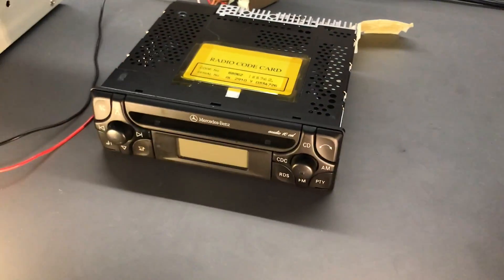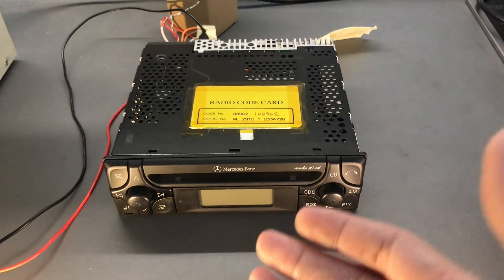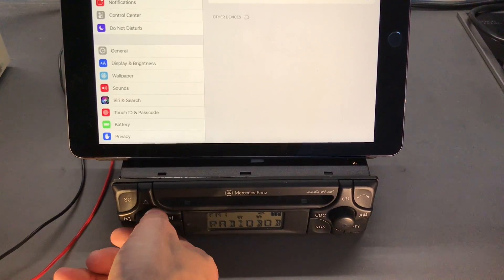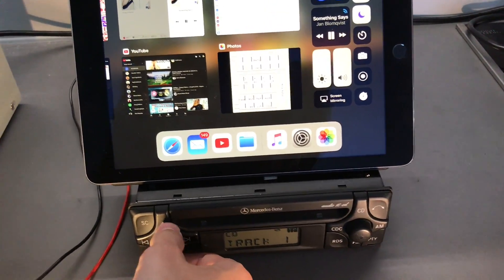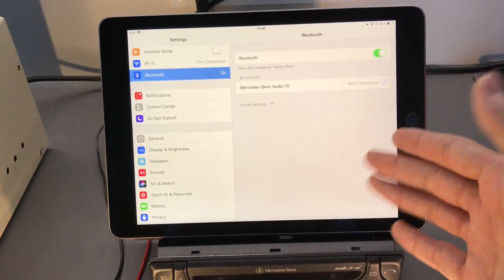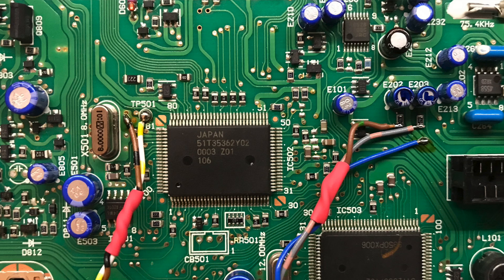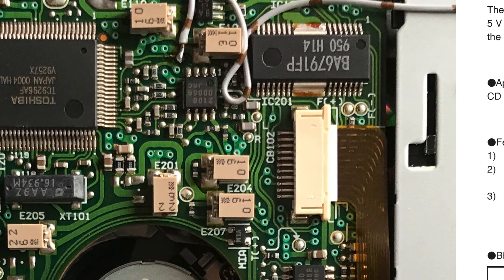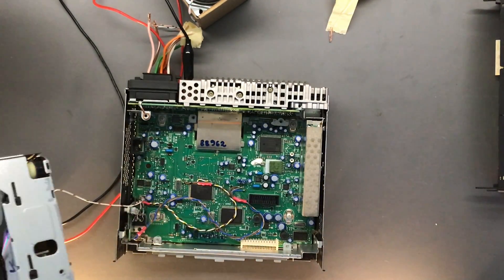Mercedes-Benz Audio 10 CD - Bluetooth Integration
*Advertisement*
I'm probably selling some of these:

*Warning*
For the best functionality, you'll need to program the Bluetooth Modules; for that, you’ll need a 15$ CSR USB SPI Programmer, and some quite decent soldering skills. Otherwise your module will advertise itself as having a microphone, and you'll have to toggle your phone off of bluetooth when on calls, which can get quite tedious after a while.

This is the best approach I've found to add Bluetooth to these radios.

The D2B CD Changer input is optical and uses a deprecated protocol, with no dongles available at the time of shooting this video (Apr. 2018); some dongles were available some 10 years ago, but even those were way too expensive to be economically viable for this application.

Some people use the AM radio as an entry point into the main Mixer IC, which has the benefit of not relying on any physical mechanism - so - this, in theory, is the best most elegant way of achieving this. However - I've tried it on an Audio 10 CC, and firstly, it's MONO audio, and secondly, and perhaps most importantly - it sounds like complete shit. The dynamic range is vastly reduced when using the AM input on that particular mixer chip (TDA7340G). This radio uses a TEA6880H, which at first look also has a mono input for AM.

Parts:
12V CSR8645 Bluetooth Module